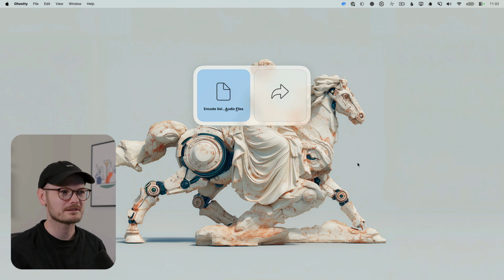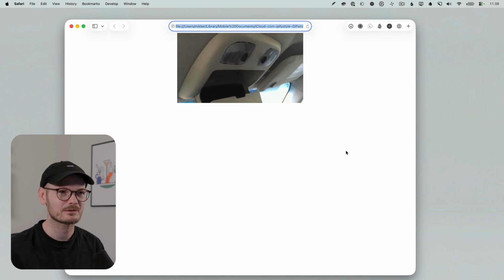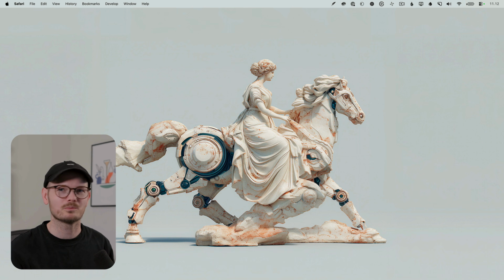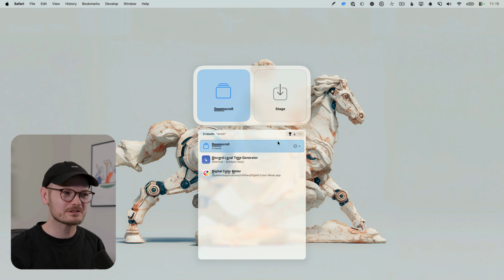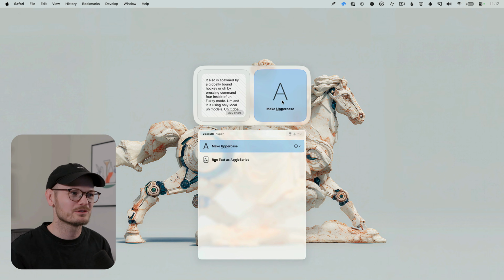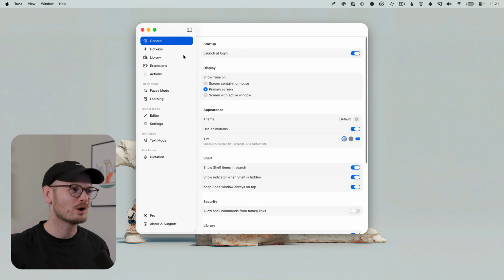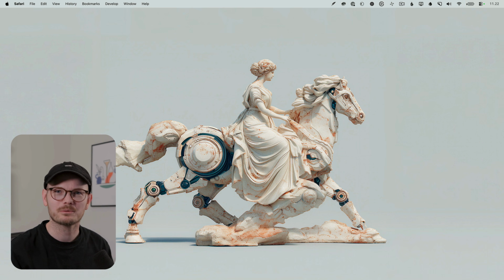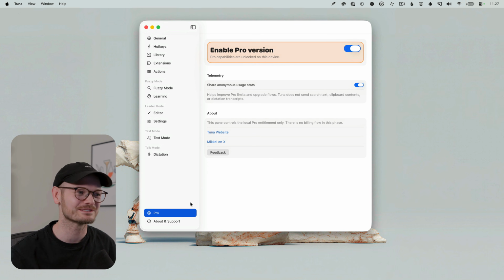Meet Tuna: a brand new, modern, modal launcher for macOS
Friends, I've been spending late nights building my very own, complete and perfect launcher for macOS. It's called Tuna.

- New, modern launcher for macOS, built from the ground up
- Built upon the original ideas of Quicksilver (never forget)
- Modal. There's Fuzzy Mode, Leader Mode, Text Mode and Talk Mode
- 100% native Swift code
- Extensions (3rd party soon)
- Free with soft limits and full version with a one-time unlock. No subscriptions

00:00 Intro
02:16 Fuzzy Mode
03:55 Detour: Fundamentals
05:09 Text Mode
07:07 Leader Mode
09:33 Talk Mode
11:32 But there's more...
15:08 Tuna is FREE (and Pro)